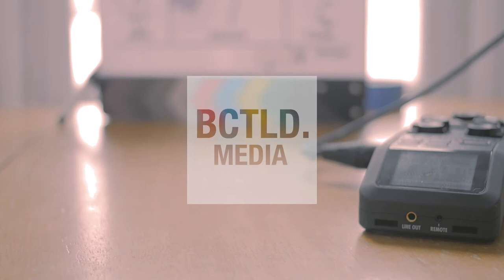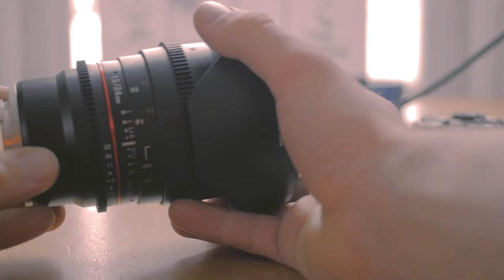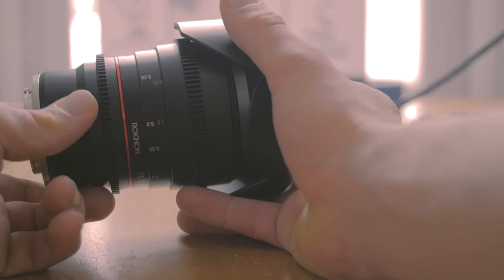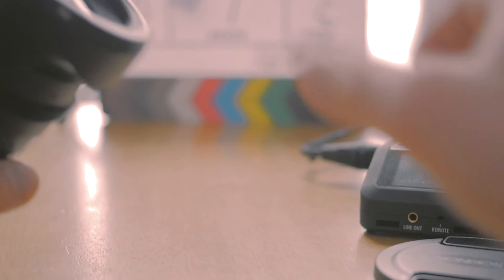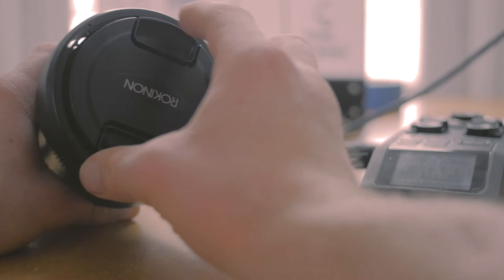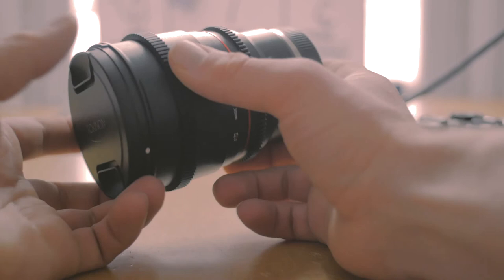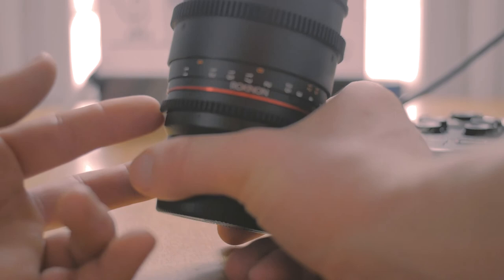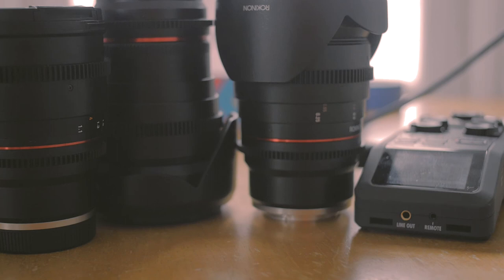The Best Lenses for the Budget Film Maker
The best lenses for a cinematic look for the budget film maker. Sharp, fast, budget lens kit with a smooth aperture and wide focus throw. Budget cheap cinematic quality lenses. Rokinon T1.5 24mm, 35mm, 85mm.

UCO.media